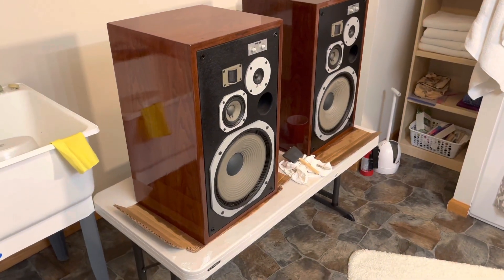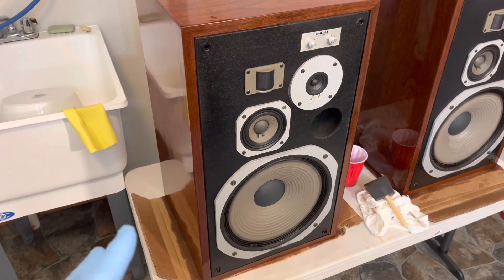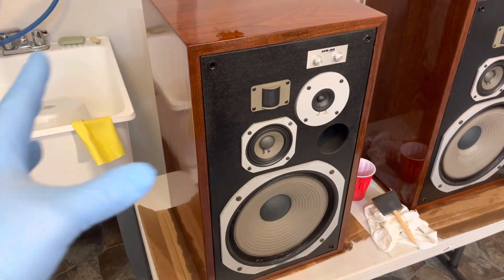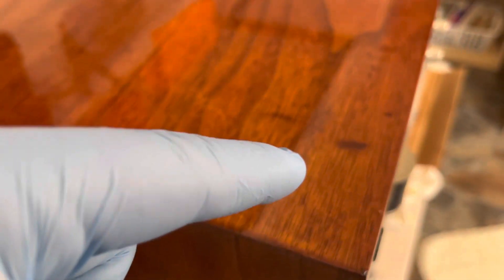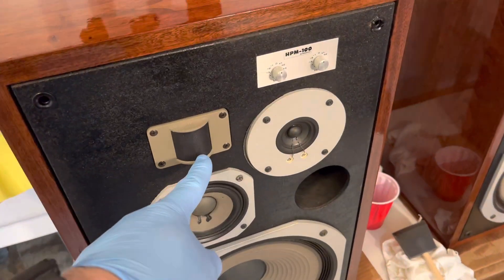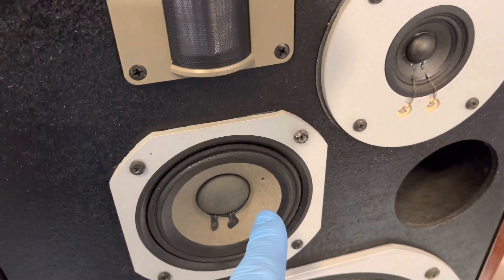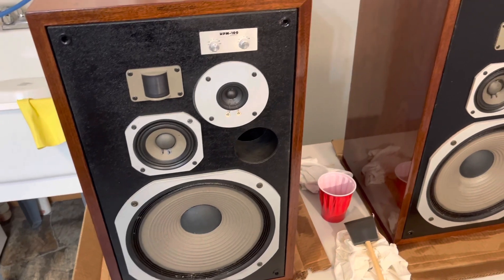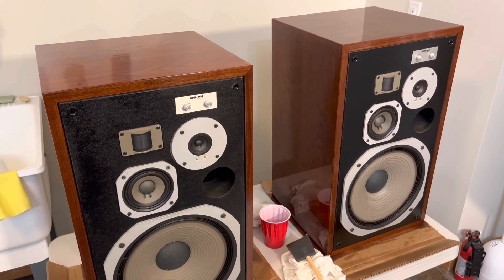Restoring the Finish on Pioneer HPM-100 Loudspeakers